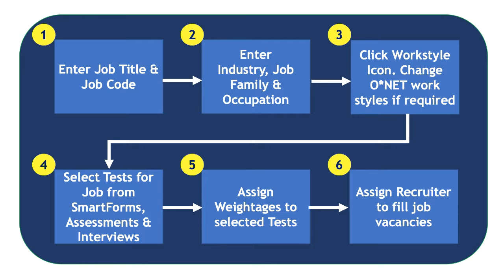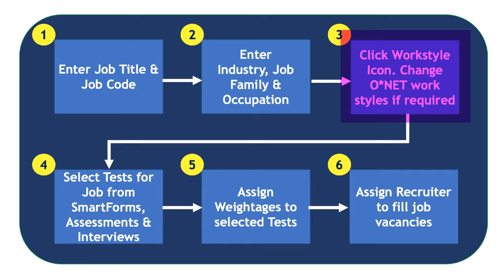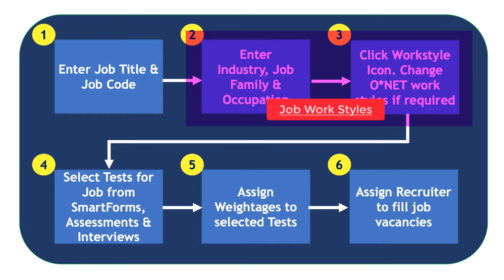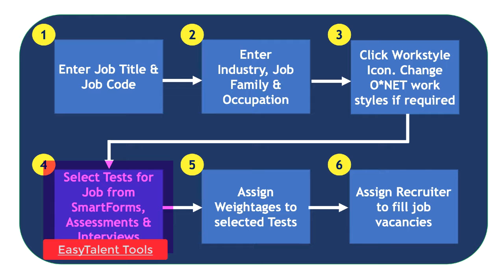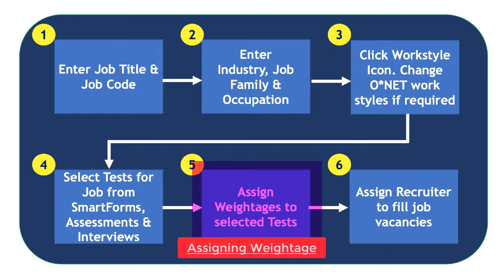Steps for Creating Jobs on EasyTalent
The video give details step by step overview of Job Creation process on EasyTalent Platform